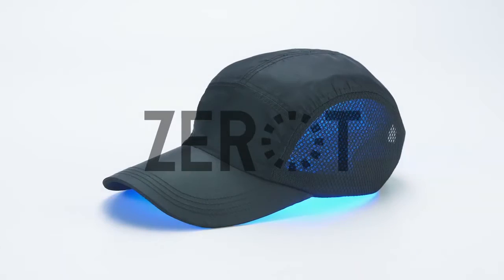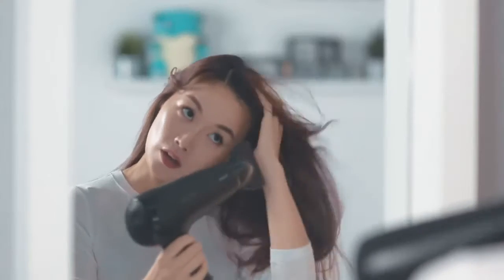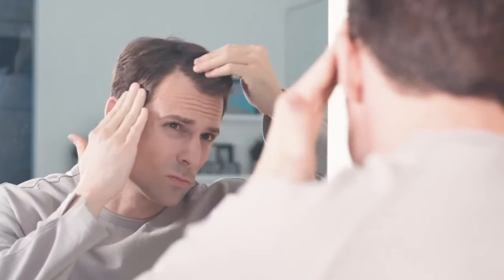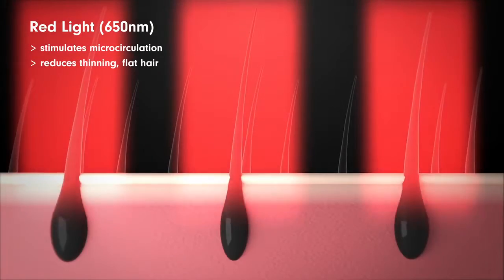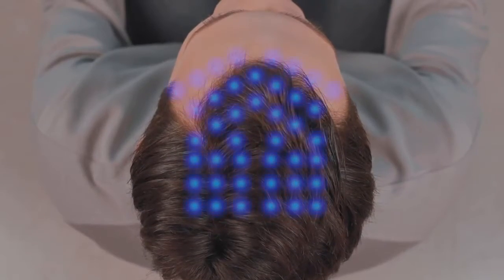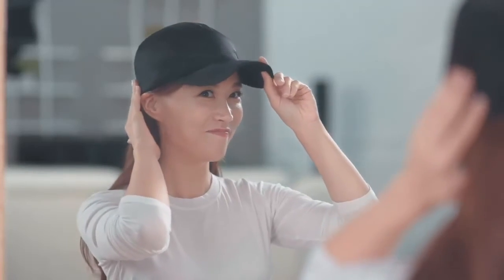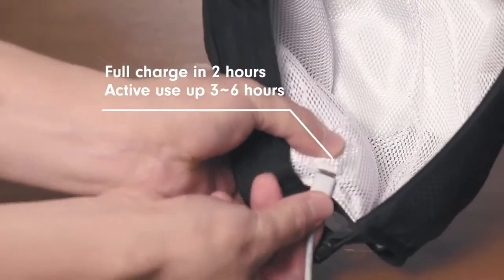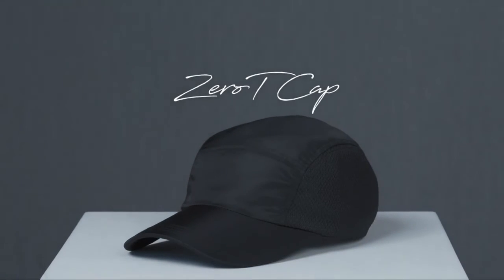ZeroT Cap: LLLT Hat for Non-invasive Hair & Scalp Care | Indiegogo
ZeroT Cap: LLLT Hat for Non-invasive Hair & Scalp Care

ZeroT Cap: Hat for Full Hair and Clean Scalp
Stimulates hair growth & eliminate oils. Wireless, comfortable, and styleable with your own hat!

Low-level Light Therapy (LLLT) cap to stimulate hair growth & reduce oils. Wireless, comfortable, and styleable with your own hat!